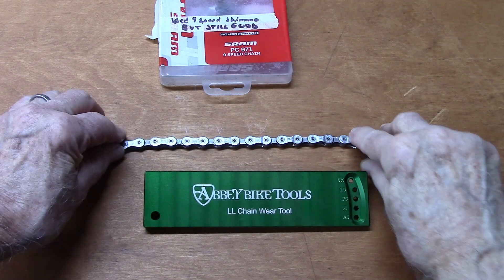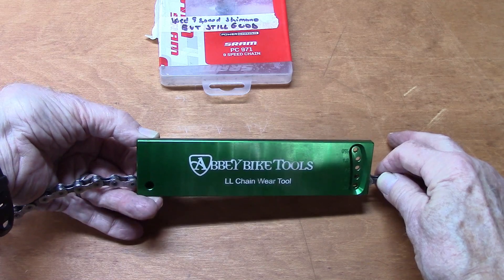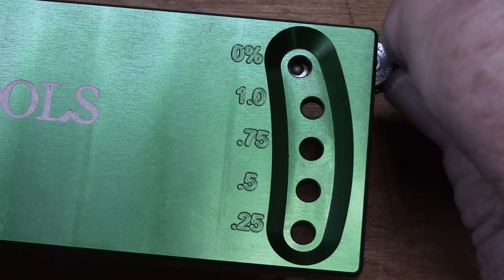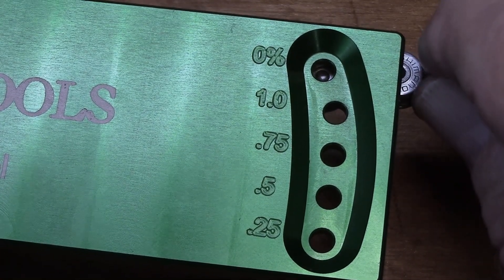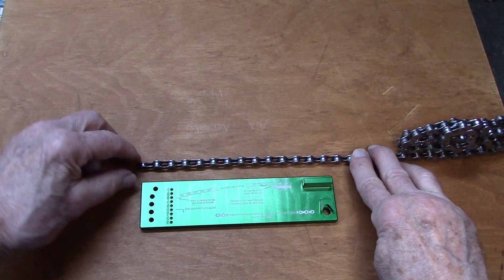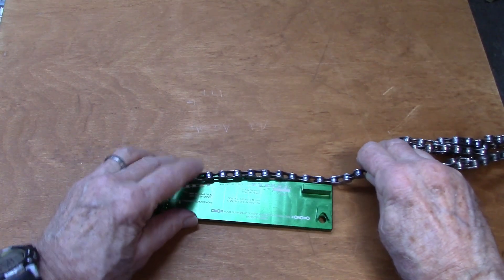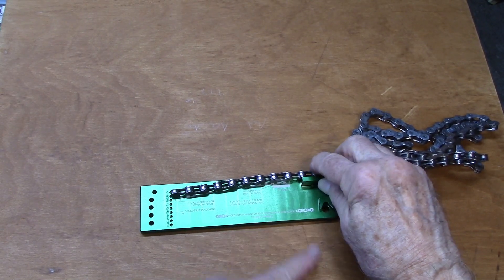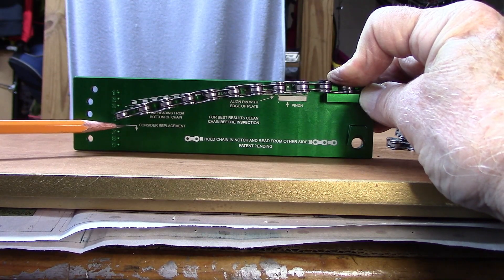Is The Abby LL Chain Wear Tool WORTH The HYPE?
00:26 Longitudinal wear (Recommendations from Abby Tools)
02:02 Lateral wear (Recommendations from Abby Tools)
03:30 Our experience with the Abby LL Chain Wear Tool
A chain wear checker is now available from Abby Tools that has gotten the attention of Lenard Zinn (author of Road Bike Maintenance). We're going to look at the recommended use from Abby Tool and then a look at it works in a real life setting such you and I experience.

The LL in Abby LL Chain Wear Tool stands for longitudinal and lateral wear indication.
To check longitudinal wear:
   •  Pinch the chain roller into the V-shaped notch on the tool, then line up the pin on the chain with one of the holes on the opposite end of the tool to measure linear wear.
   •  The V-shaped notch allows you to accurately measure chain wear regardless of the roller size by centering it in the notch.
   •  Once the roller is in the notch, align the pin on the chain with the appropriate hole on the tool to see the percentage of linear wear.

To check lateral wear:
   •  Remove the chain from the bicycle.
   •  Extend a section of chain off the bike, pinch it against the tool's designated area, and observe how much it sags to assess side-to-side play; the tool's markings will indicate the level of wear on both aspects of the chain.
   •  The markings on the tool indicate the level of wear, with higher numbers signifying greater wear and potential need for chain replacement.

However, in a real life setting that you may experience or I in my shop, use of the tool is a little different. These are my conclusions:
   •  For longitudinal wear, we hold the chain with the in the grove on the back with the left hand (thumb and fingers) and with the right hand we'll pull on the chain looking into the holes of the tool to see where the pin lines up the best. This is somewhat awkward and it's difficult with overhead lighting to see the pin of the chain behind the tool. If you have a head lantern of spot light, this becomes easier.
   •  Second of all, I don't have the time or patience to remove the chain each time I want to check for wear, even if I have a re-usable master link. Since the chain must be removed to check lateral wear, the tool become useless for this purpose.
   •  Finally, at $50+ for the tool with tax and shipping, is it really worth it?
I'll leave it up to you as to whether you want to purchase and use of the Abby LL chain checker. This tool has potential and we'll revisit the Abby LL as more data becomes available.